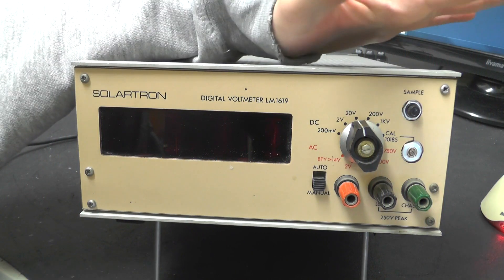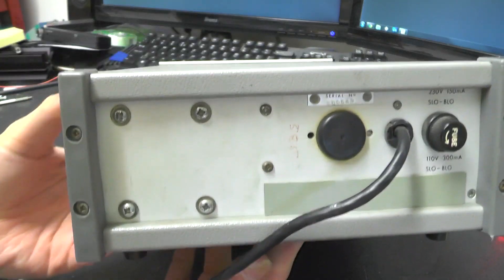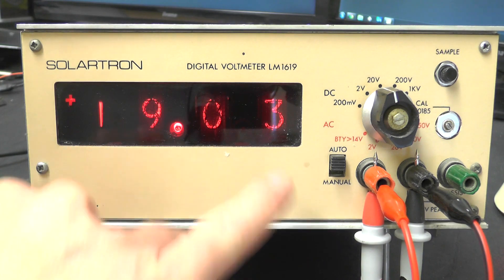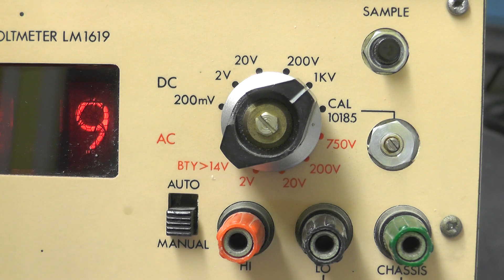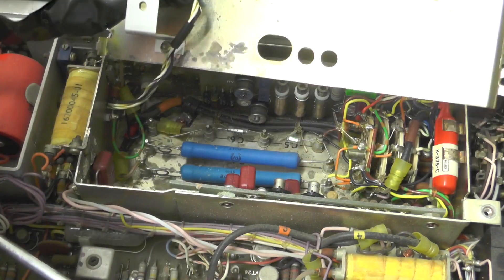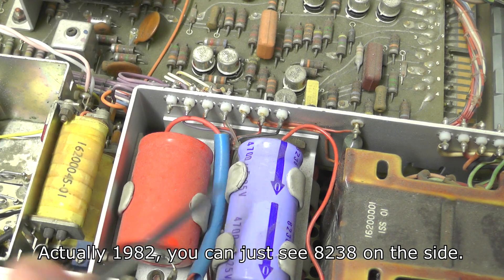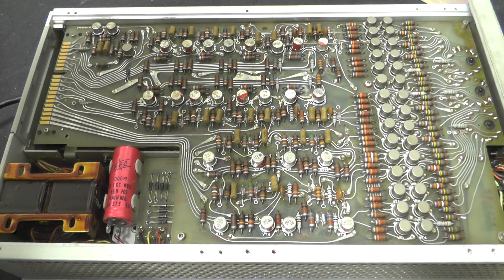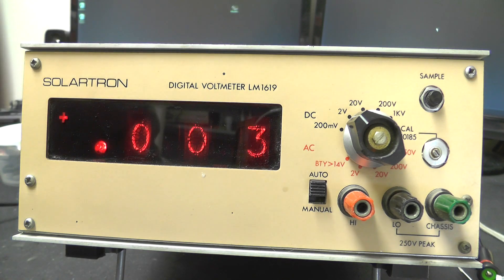DL#070 - Solartron LM1619 1970s Digital Volt Meter Teardown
Yay! another teardown video!

This time under the screwdriver for teardown is this Solartron LM1619 Digital Volt Meter which dates from around the early 1970s. Complete with vacuum tubes and nixies!